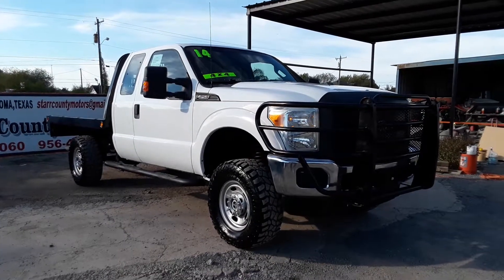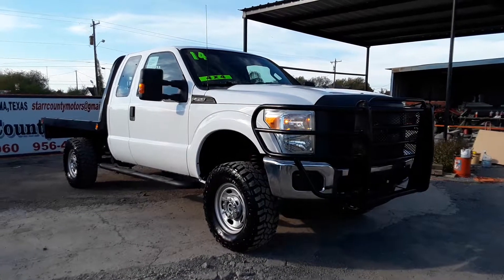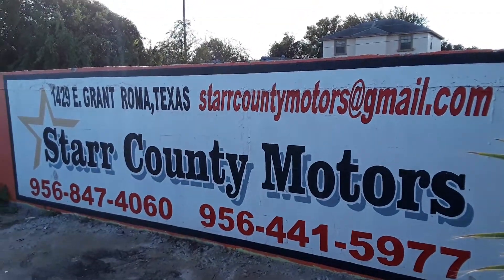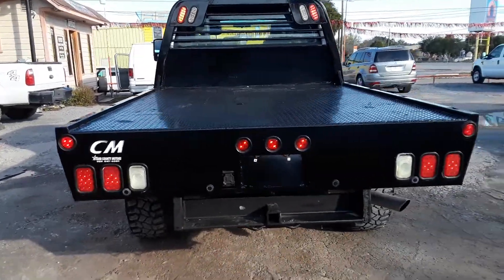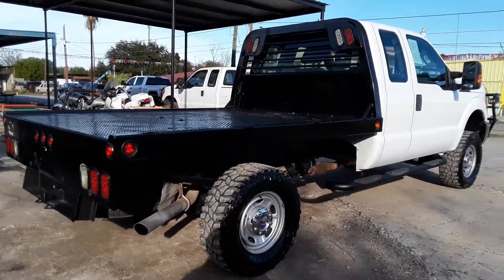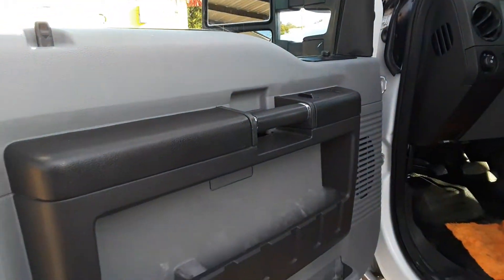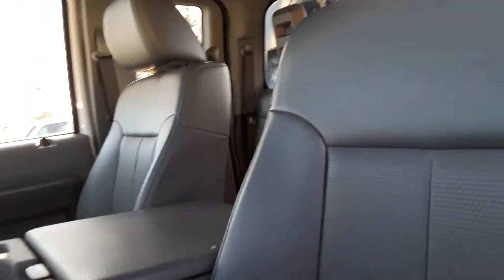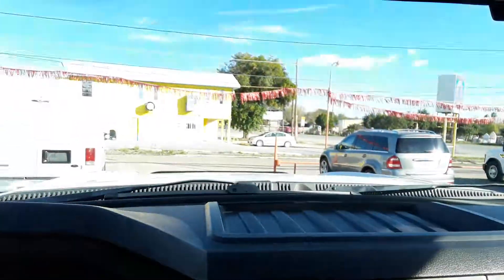2014 Ford F250 SuperCab Flatbed 4x4...SOLD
Up for sale is a 2014 Ford F250 with flatbed, it has a v8 6.2 engine and is 4x4. Truck also has 112,934 miles and a clear title.